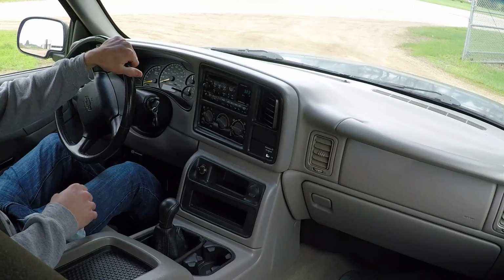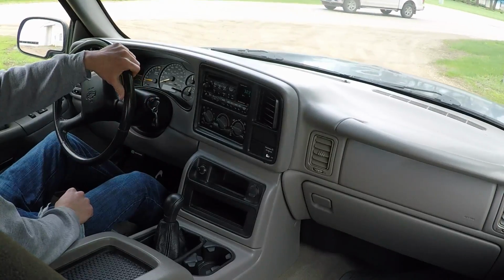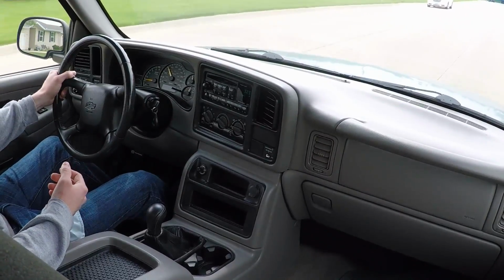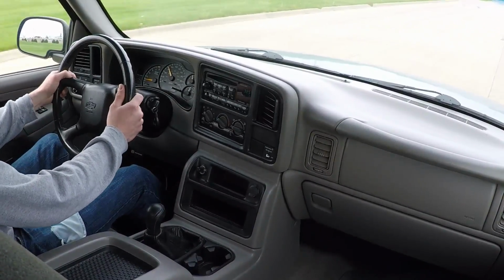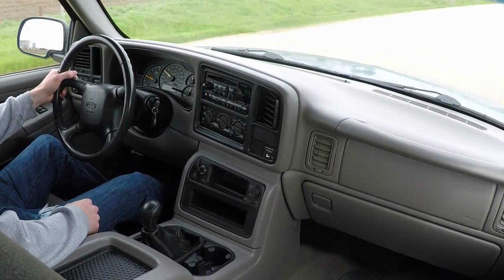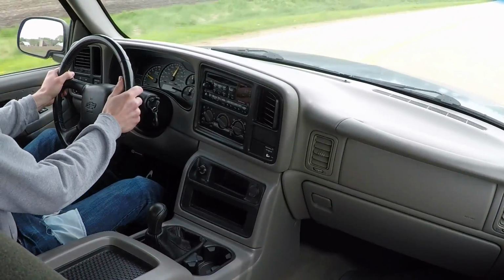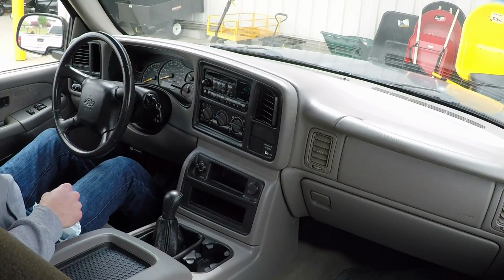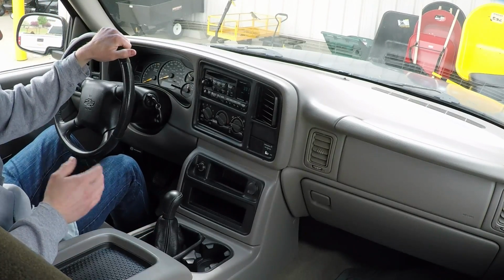Driving the Ext. Cab 5 Speed Silverado with New Remote Shifter & Console